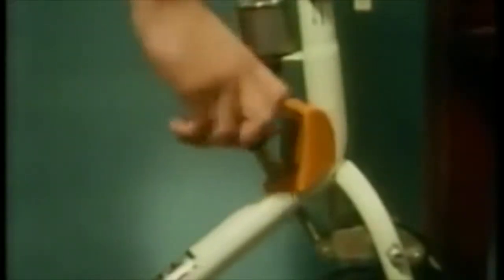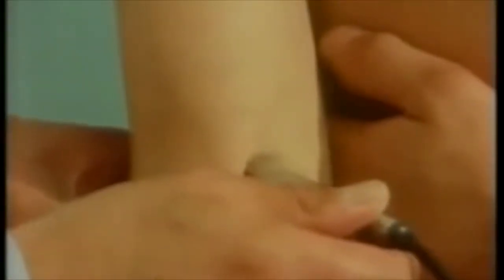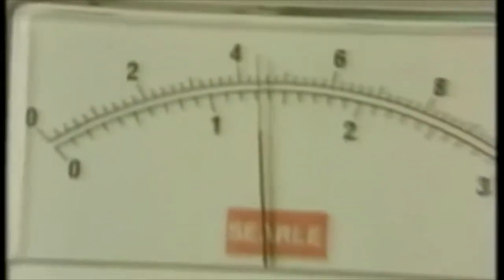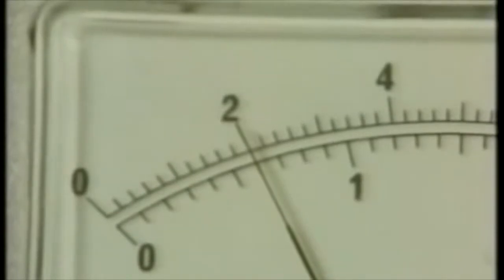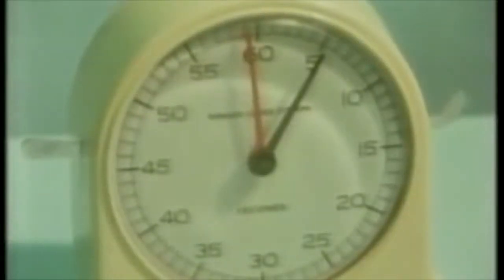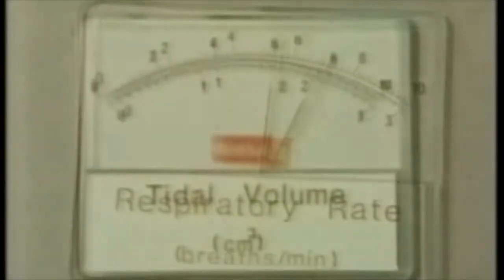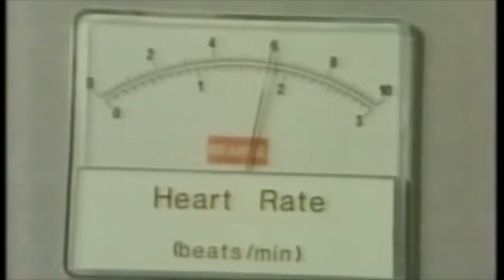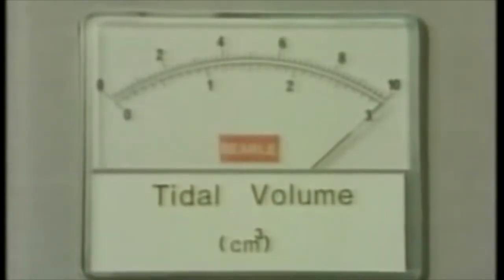Experiment The physiology of exercise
ITV Schools